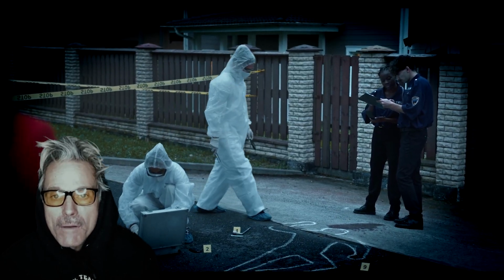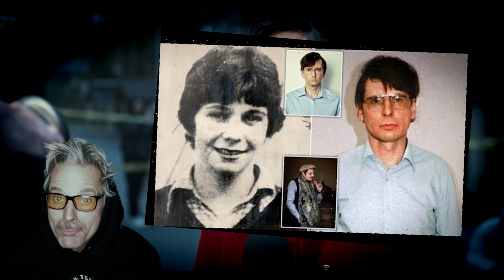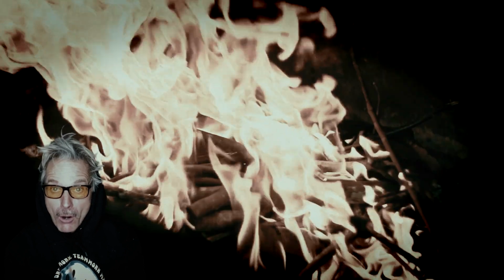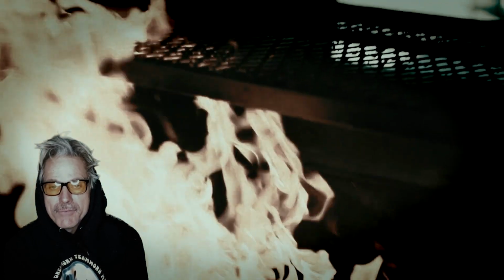Story Time: You won't believe what Dennis Nilson - Worlds most Dangerous Serial Killer did...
If you LIke Stories that seem completely Fake but are 100% True - You have come to the right Channel.